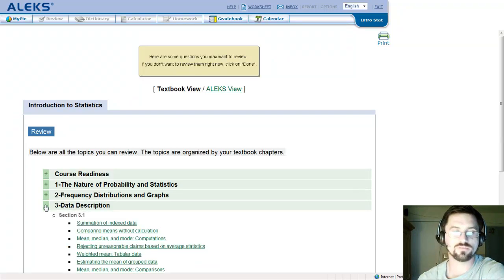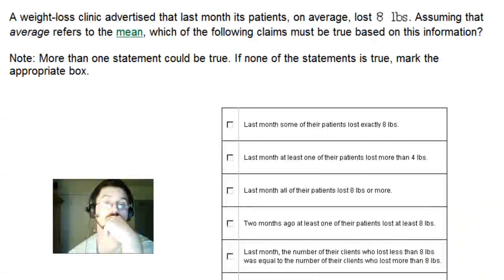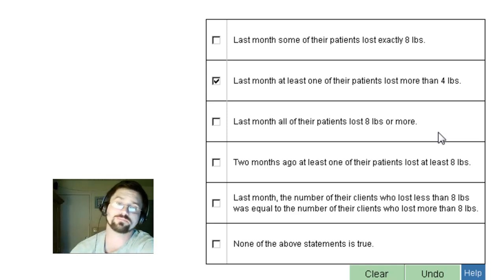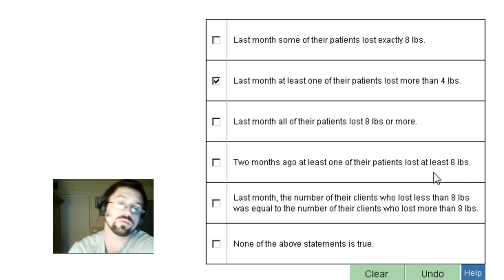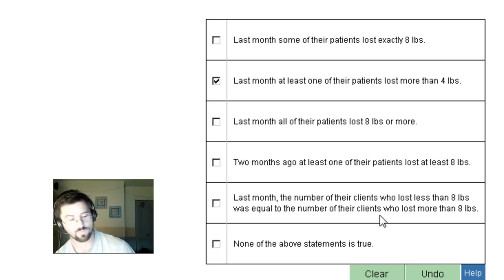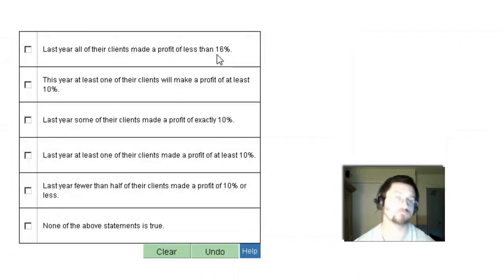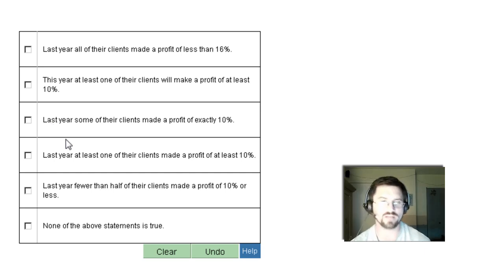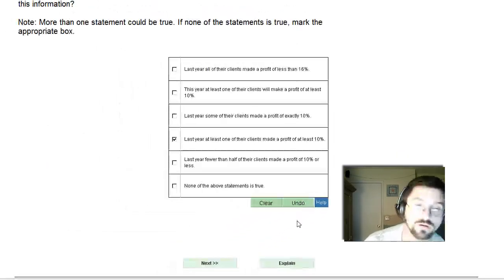Rejecting Unreasonable claims based on average statistics.mp4